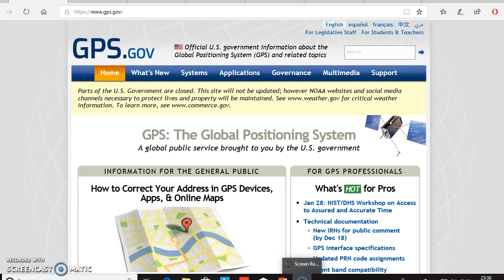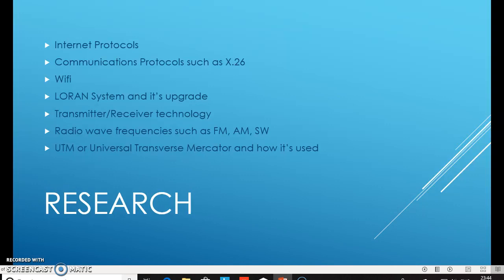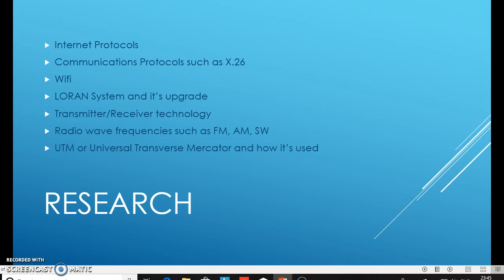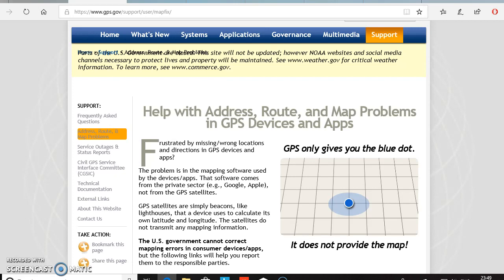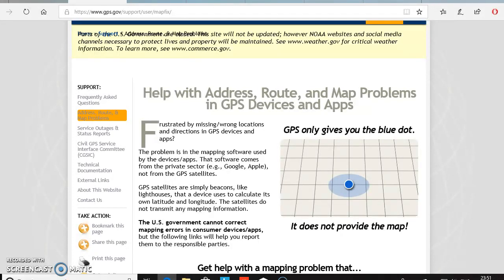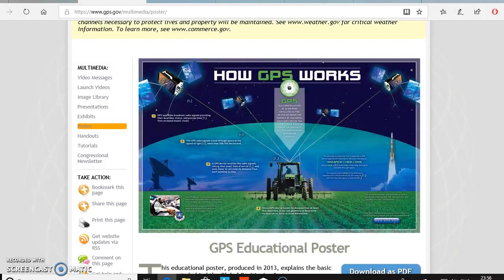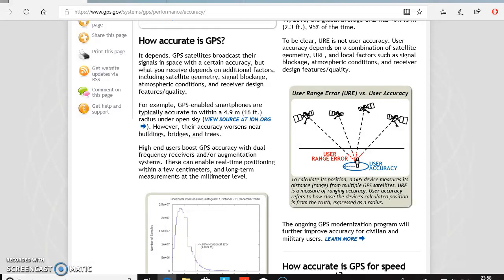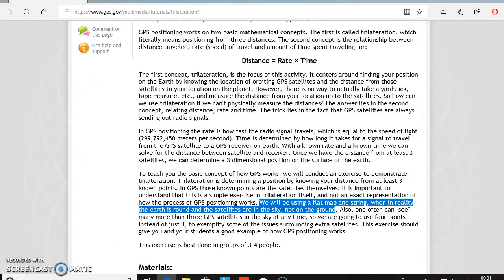Flat Earth : GPS - Ground Positioning System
GPS should be re-named Ground Positioning System as they are transmitted from Cell Towers on the ground.